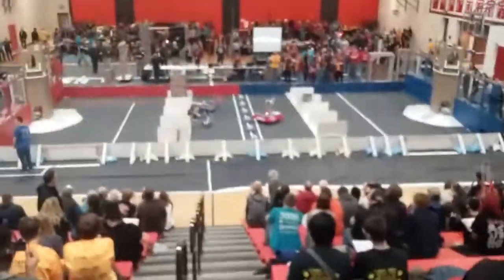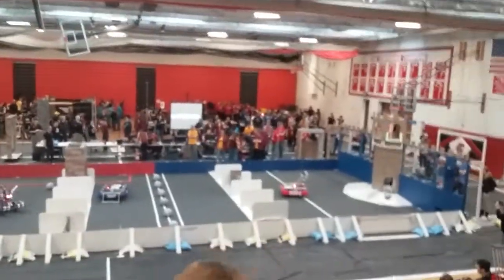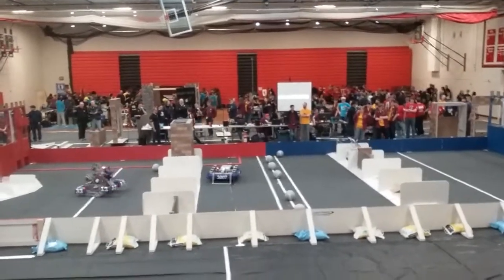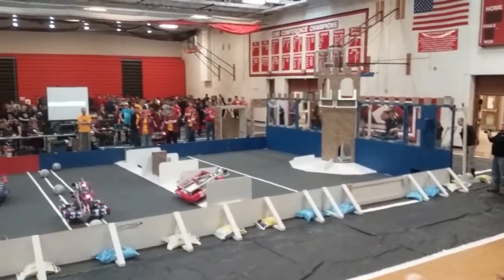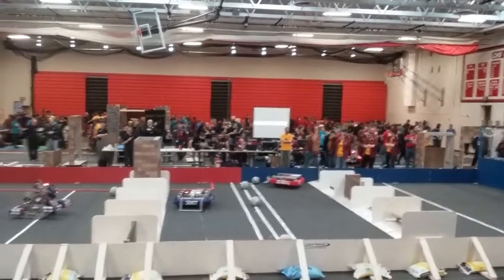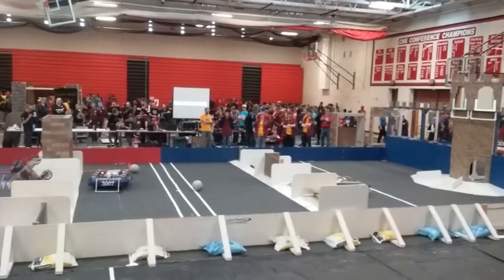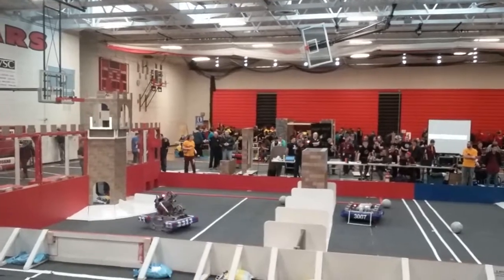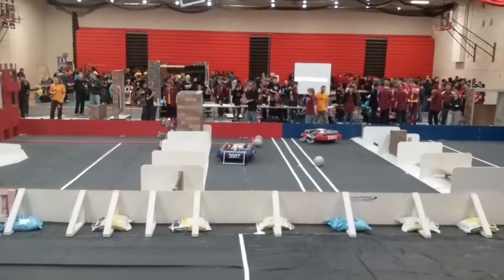Match 4 - Week Zero 2016